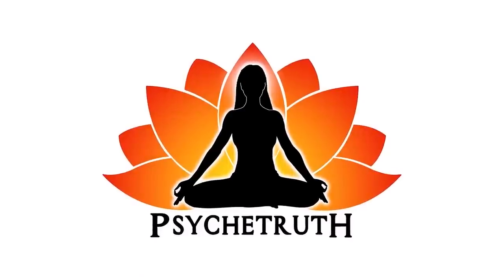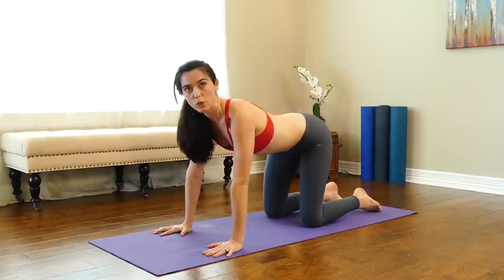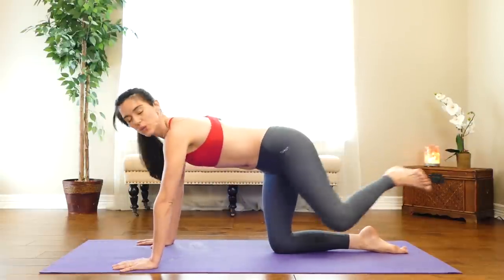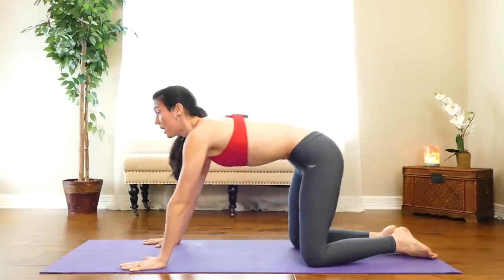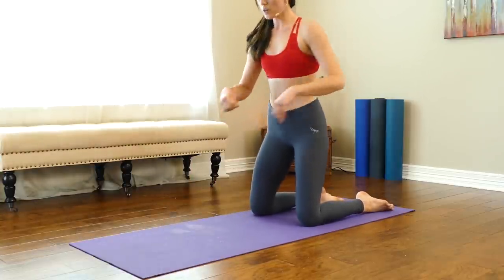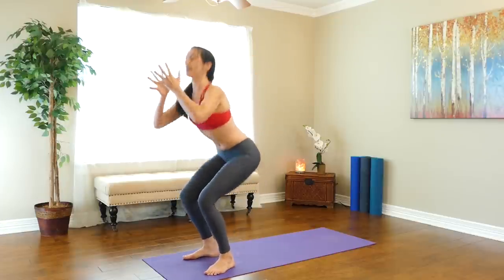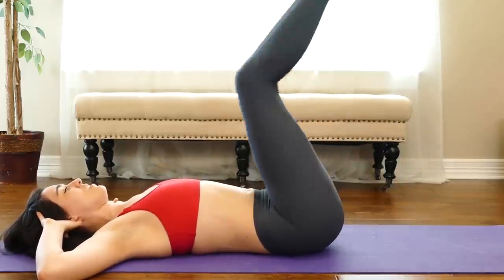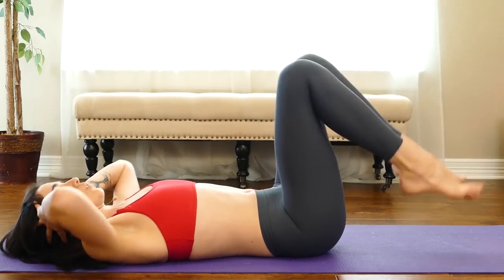30 Day Yoga for Weight Loss Julia Marie 🔥 Cardio Yoga Burn HIIT Workout Fat Burning At Home | Day 12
Challenge yourself with a blend of Power Yoga & HIIT Training to fire up your metabolism and burn lots of calories!
♥ Julia Marie On Amazon Prime Video
♥ Julia's NEW 30 Day Yoga Power Up Program

♥ Power Yoga Classes FREE with Amazon Prime

30 Day Yoga for Weight Loss: Day 1 🔥 30 Minute Workout, Beginner Friendly! Fat Burning At Home

Power Yoga HIIT  Fusion with Julia! Yoga for Weight Loss, Beginners At Home Workout, 20 Min Cardio

Total Body Cardio Burn ♥ Yoga for Weight Loss & Metabolism, 30 Minute Workout, Power Class At Home